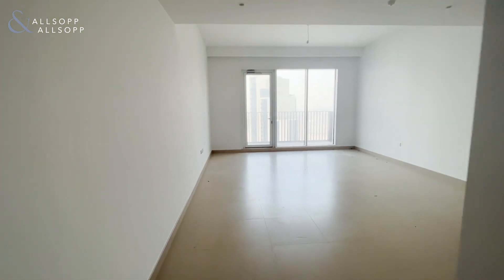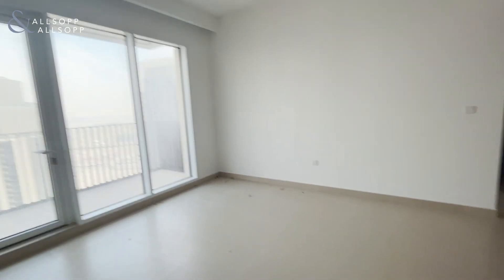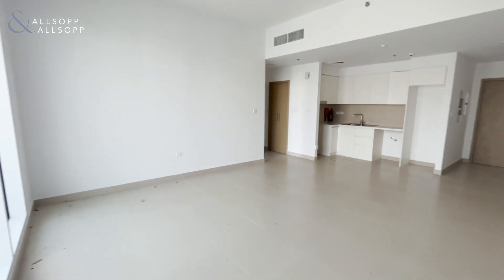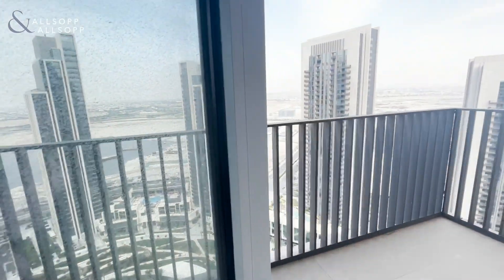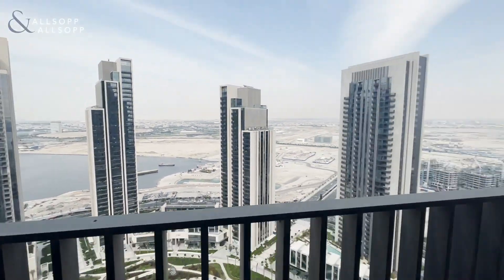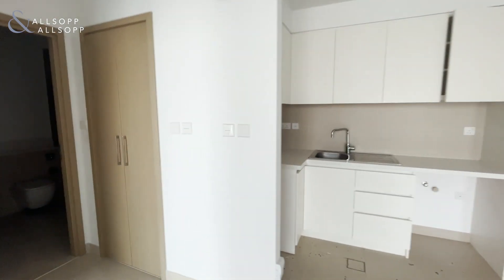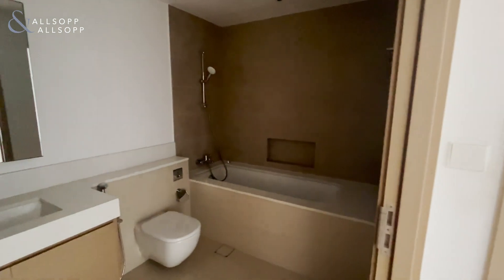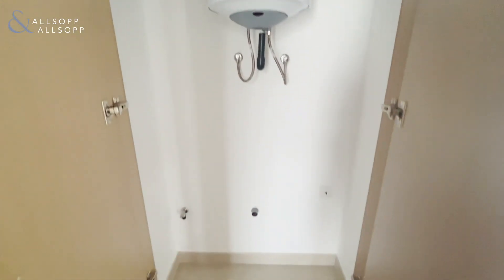Vacant on transfer: 1-BR with full park views in Dubai Creek Harbour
Vacant Now | 1 Bedroom | Full Park View

- Reference No. L-192093
- Vacant On Transfer
- 771 Sq. Ft.
- 1 Bedroom
- 1 Bathroom
- Spacious Open Plan Living Space
- Added Laundry Room
- Secure Parking
- Complimentary Pool And Gym Access

Allsopp and Allsopp are very excited to offer this 1 bedroom apartment in Creek Horizon Tower 2, Dubai Creek Harbour. This apartment consists of a large living room offering a very bright and open feeling with access to the balcony, looking over the creek park and downtown. Lastly your main bedroom has fitted wardrobes and a bathroom with a laundry cupboard.

Buyers interested in taking a mortgage can benefit from our in-house mortgage services.